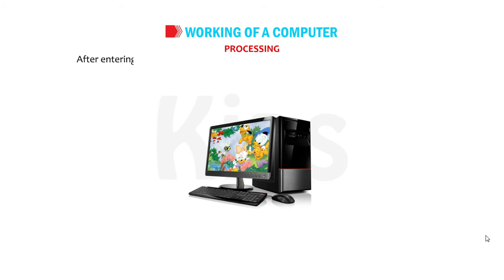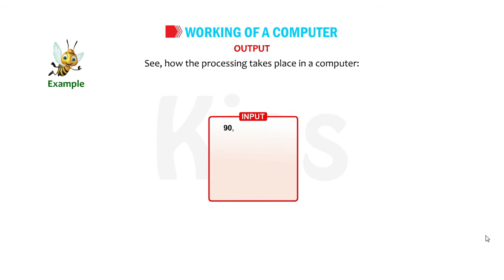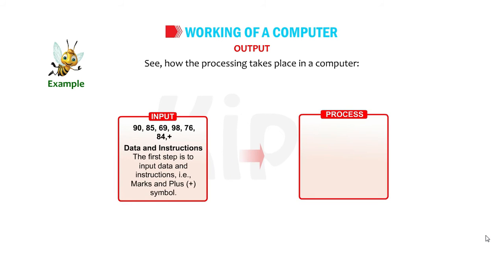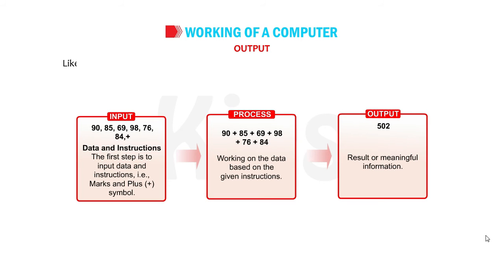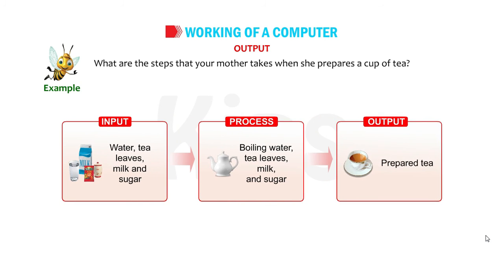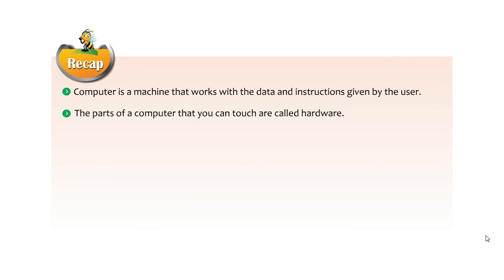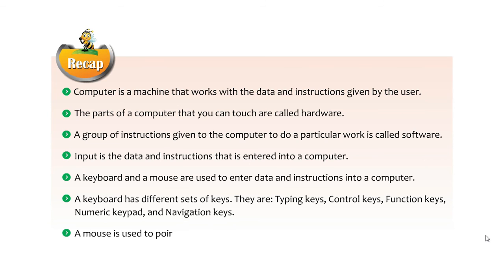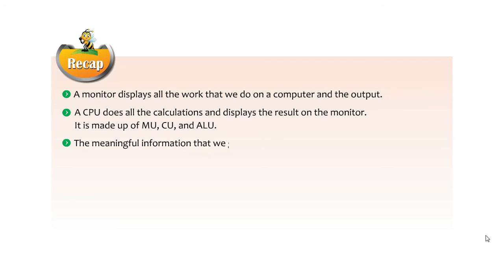ICT | Computer | Class 3 | A Computer System | C1S5 | By Techno Com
Lesson No. 1 : A Computer System
Topic:
Sub Teacher : Mr. Narayan Jambare